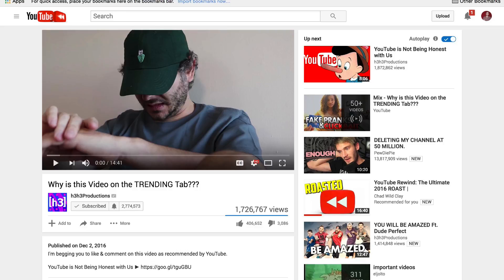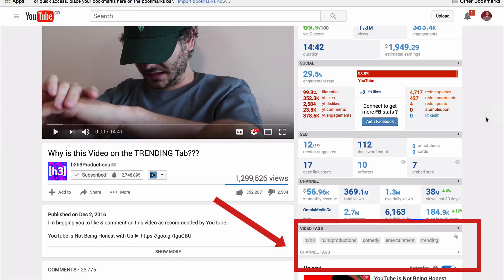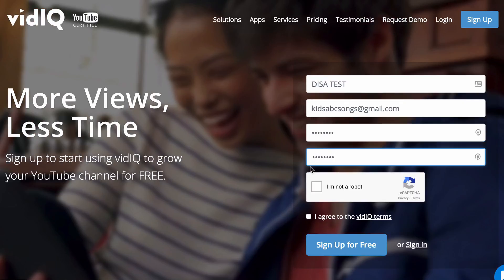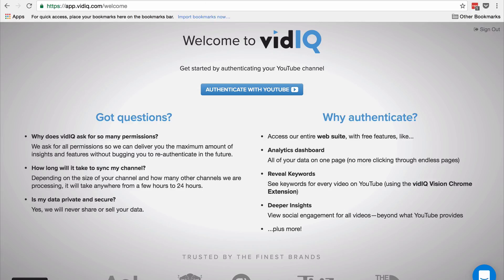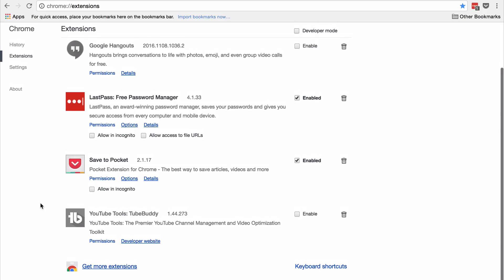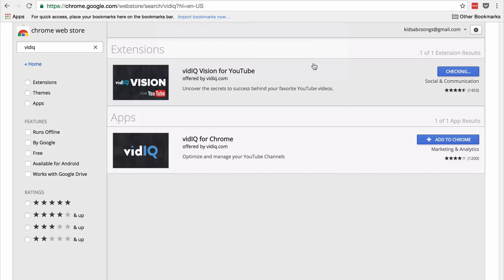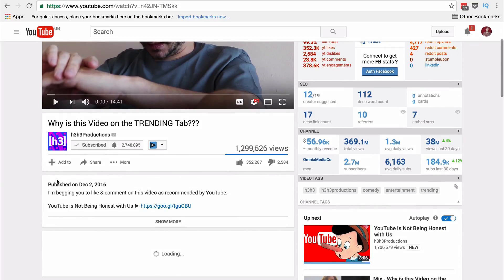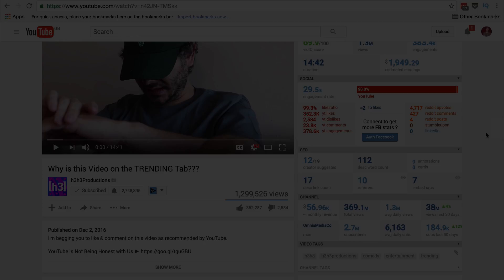See YouTube Tags 2016 on Chrome - vidIQ - FAQ Tube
Learn how to see YouTube tags for any video on YouTube. This particular tool called vidIQ only works on Google Chrome at this time.

You will need to sign up for a free account before using the free chrome extension in order to see private YouTube tags inline in your chrome browser.

I have two new videos next week if you want to unlock private YouTube tags but are using Safari or Firefox.

I DO NOT recommend copying other people's YouTube Tags wholesale. Instead use them as inspiration. Get my full guide to YouTube tags